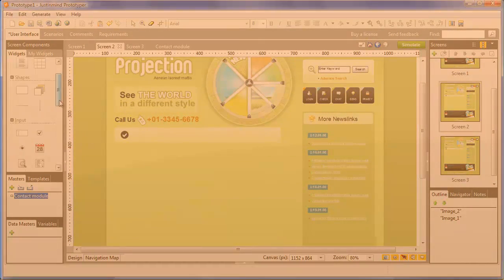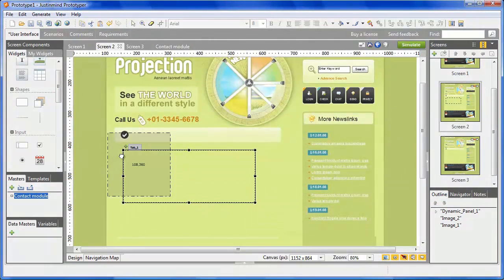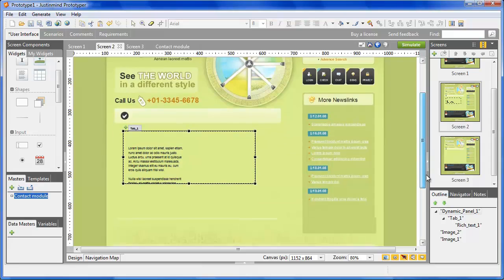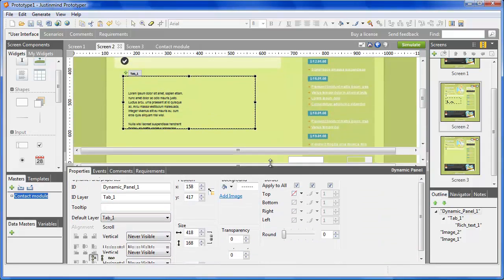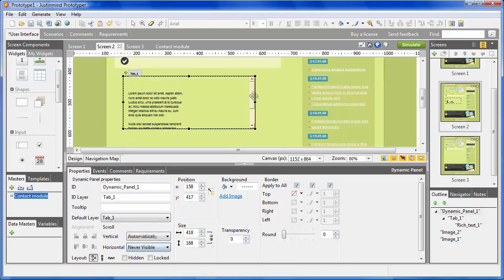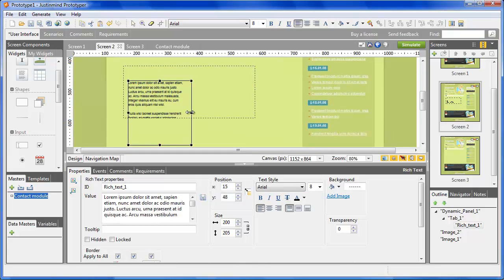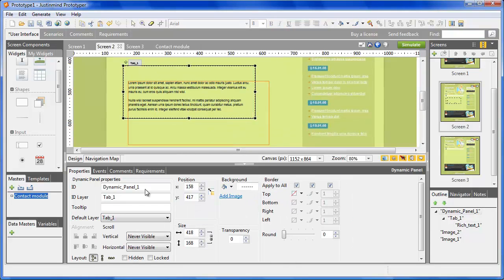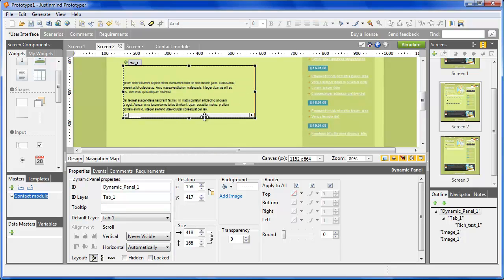Use a scrollbar in your wireframe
- With Justinmind Prototyper, you can put a scrollbar on your wireframes and website prototype without writing a single line of code.